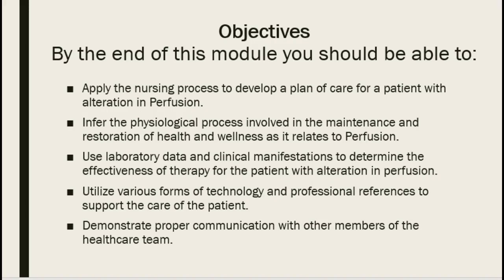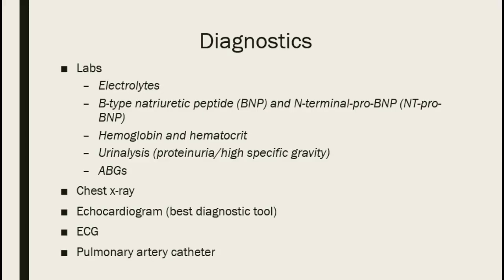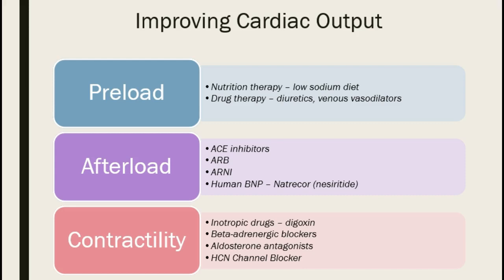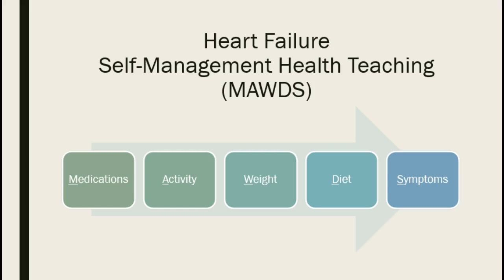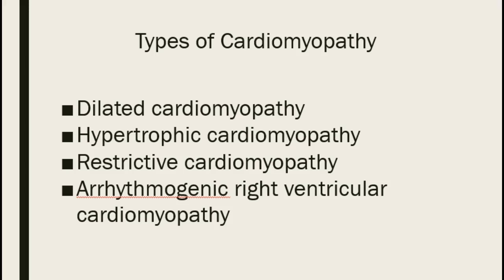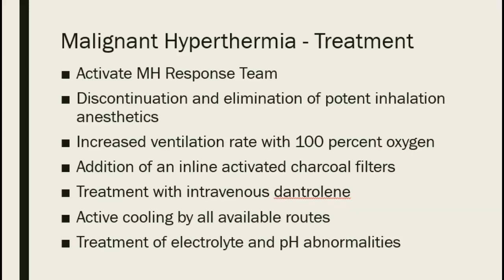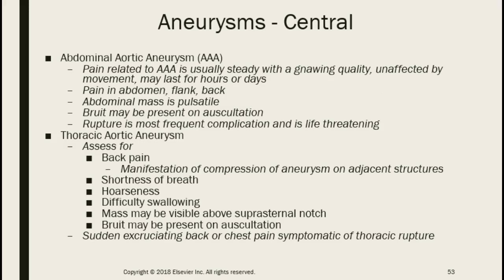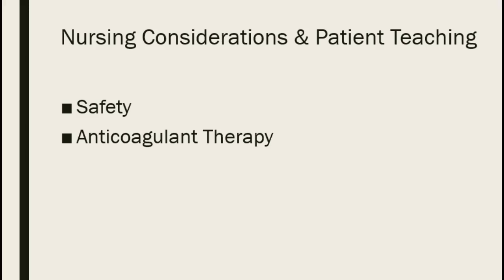PN2 Module 4